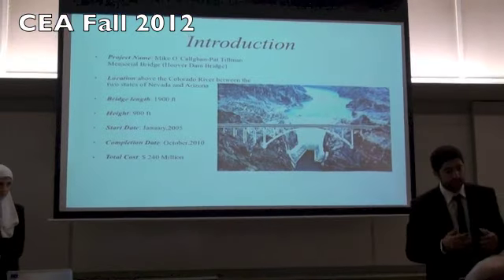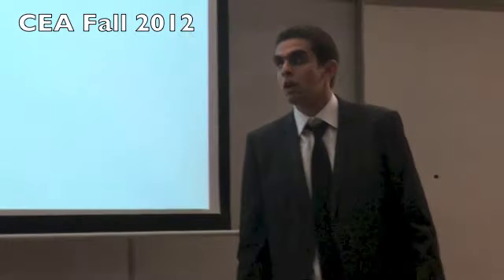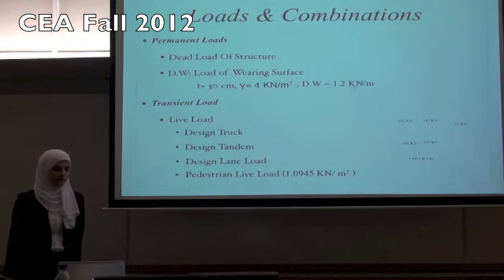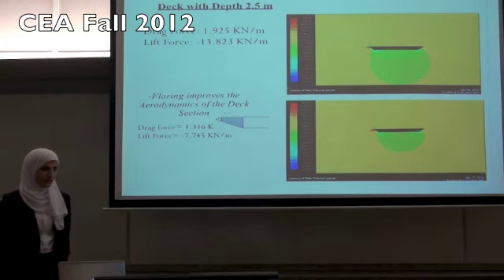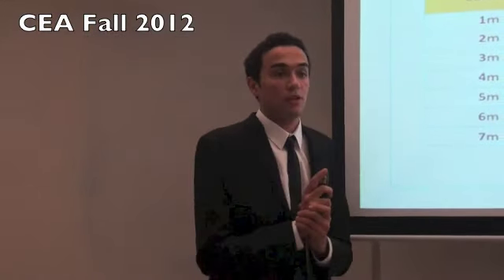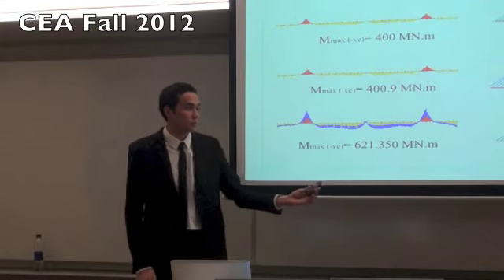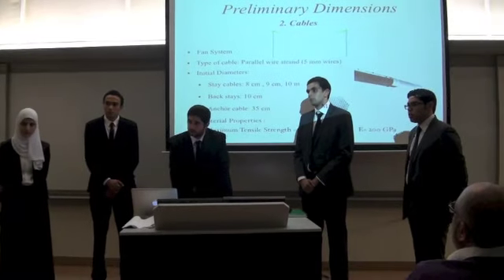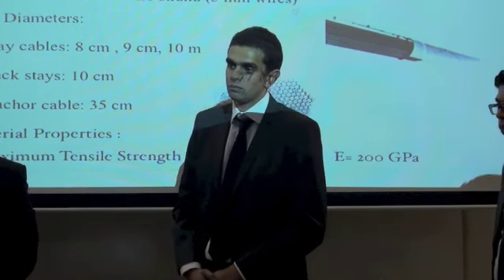hoover dam bridge, CENG 490 presentation 2